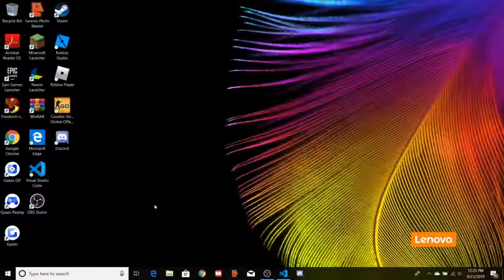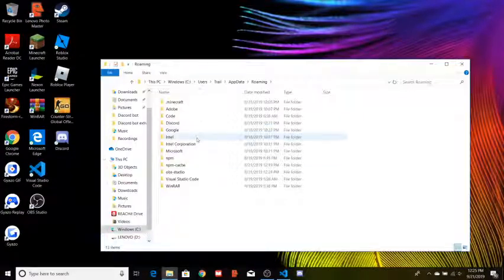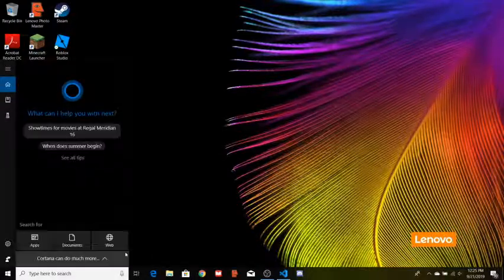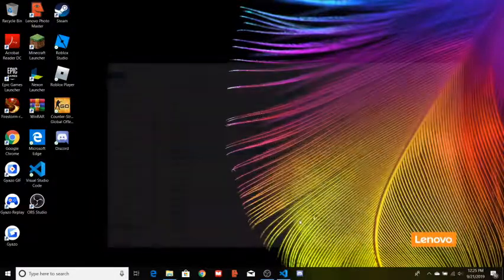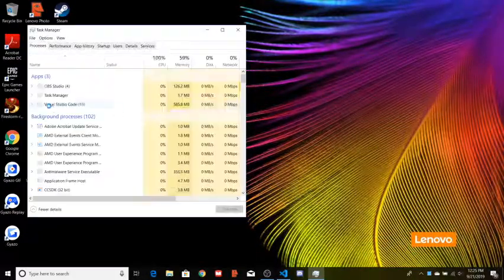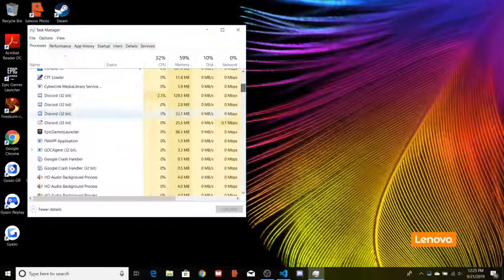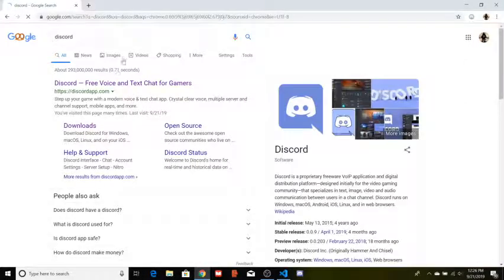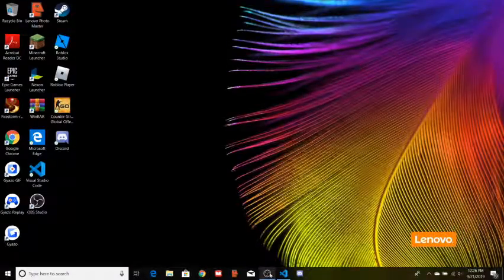How to fix discord not downloading on windows 10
This video shows you how to fix discord not downloading on windows 10 that easiest and fastest way!